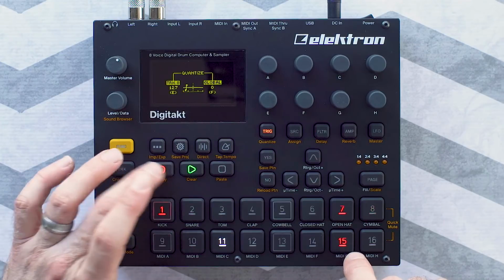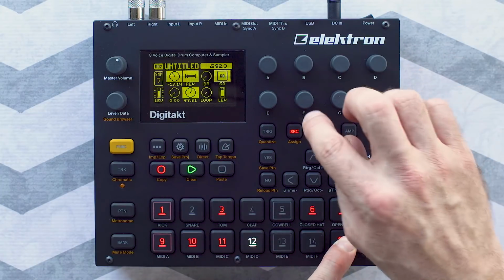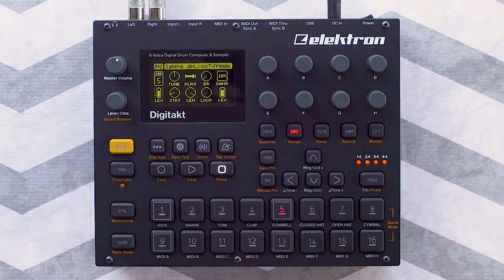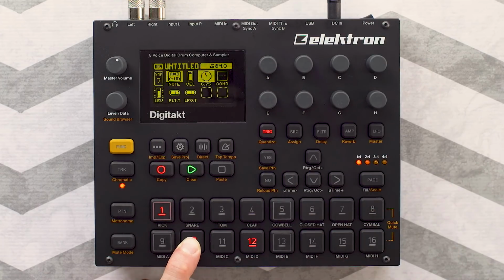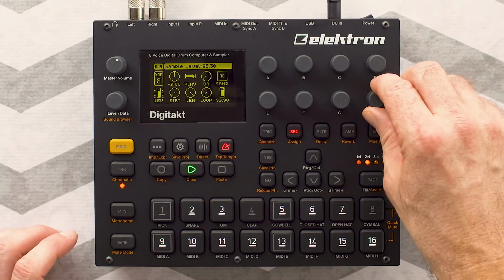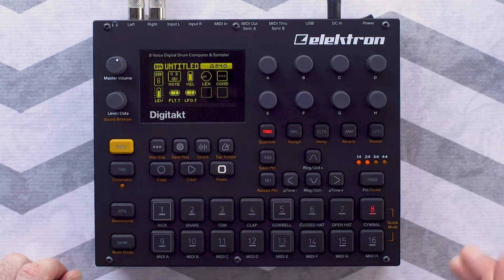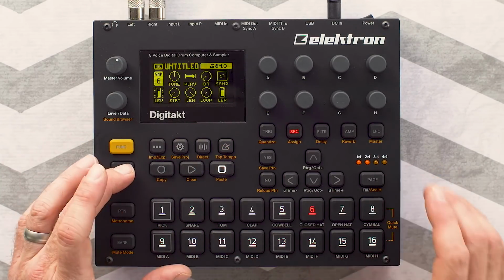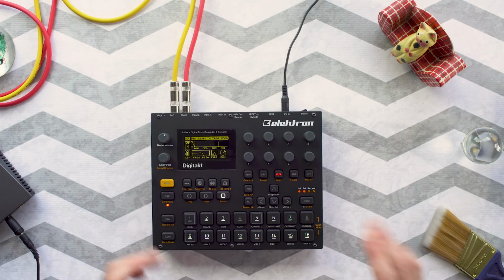Beats From Scratch - Elektron Digitakt (Chill Stuff)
Let's make some stuff on the Elektron Digitakt.